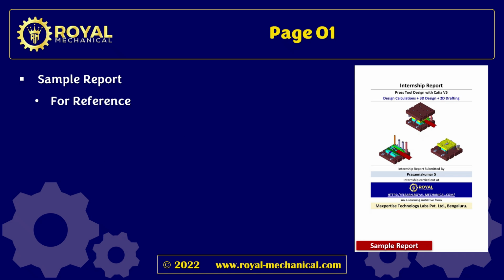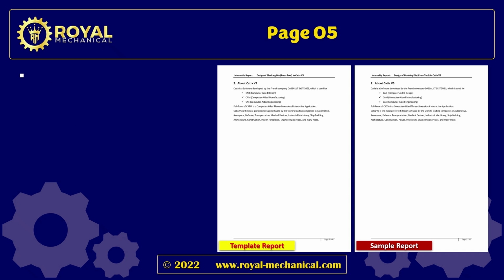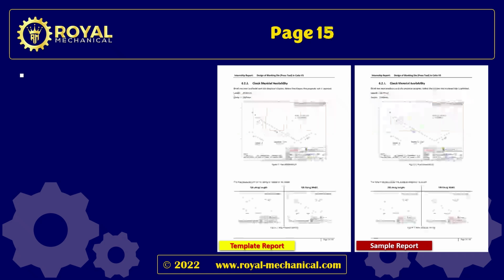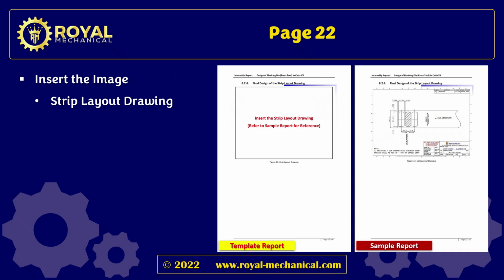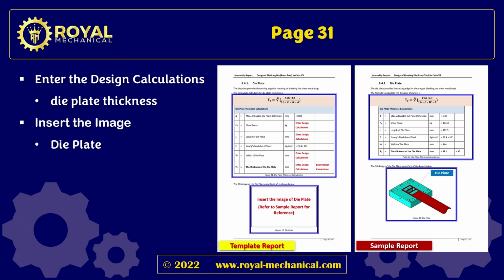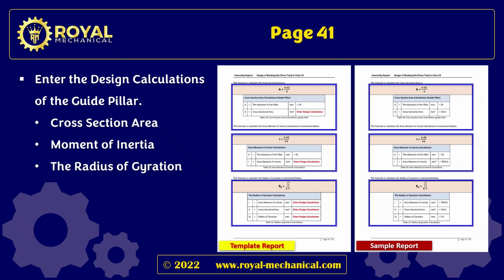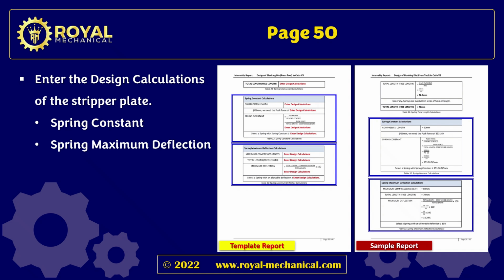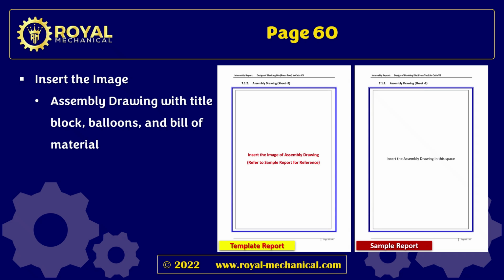Free Internship for Mechanical Engineers | Part 84 | How to Write Internship Report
Join our WhatsApp Group and clarify all your doubts on Free Online Internship for Mechanical Engineers :

How to Write Internship Report | Free Press Tool Design | Internship for Mechanical Engineers

Land Your Dream Job in 24 Weeks: The Ultimate Challenge for Mechanical Engineers